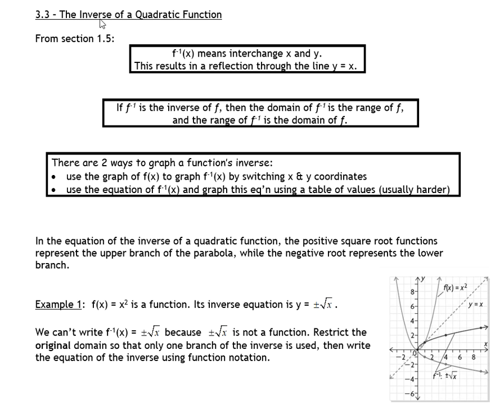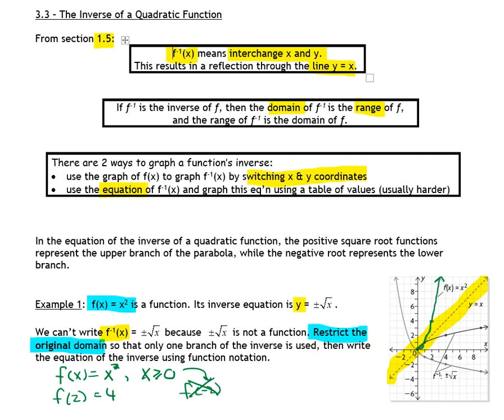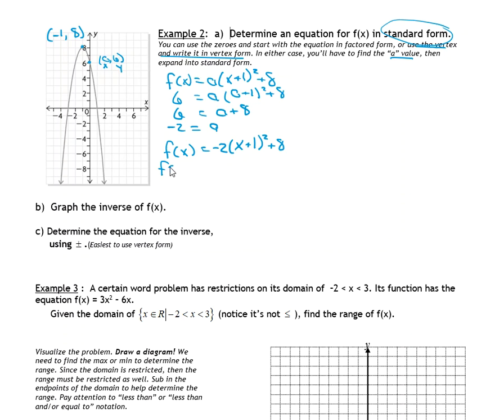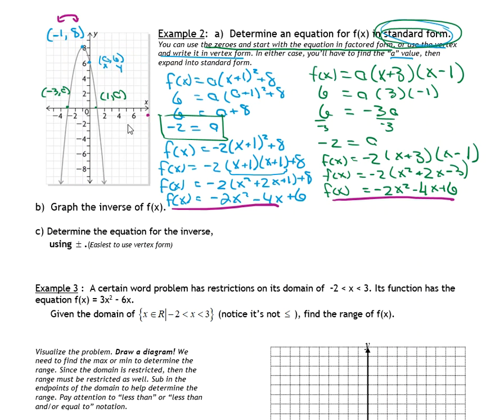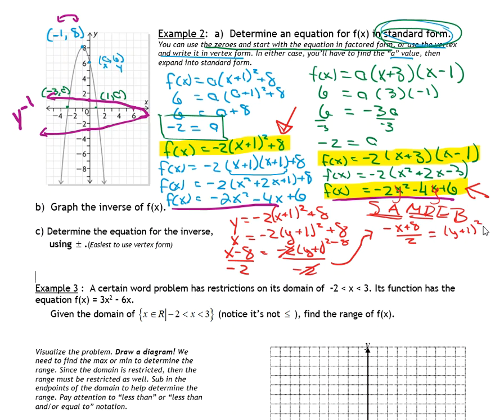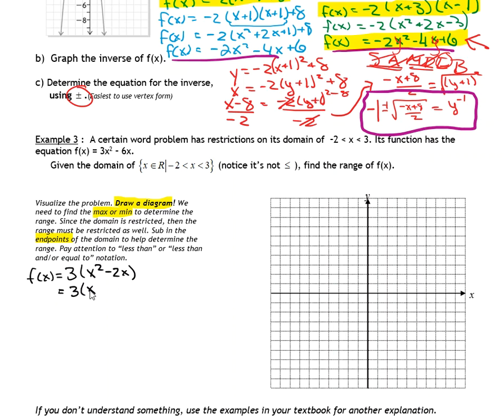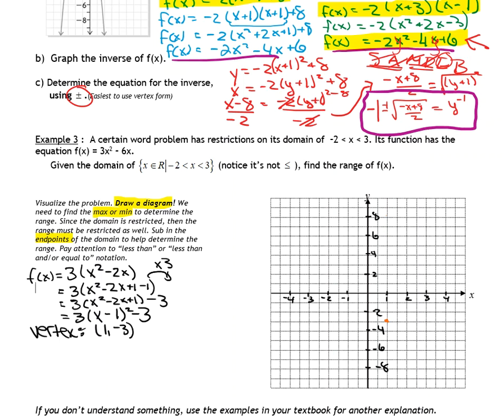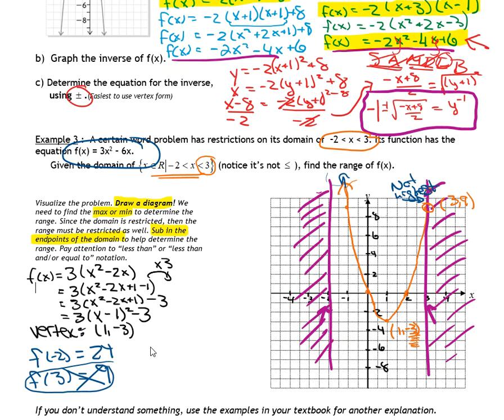The Inverse of a Quadratic Function (MCR3U: 3.3)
Sketch the inverse, and determine the equation of an inverse algebraically.